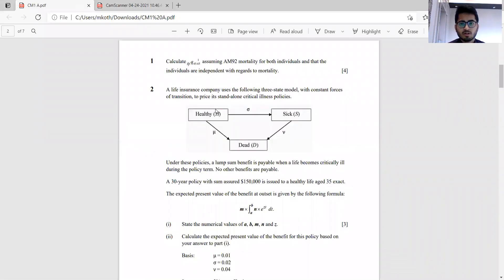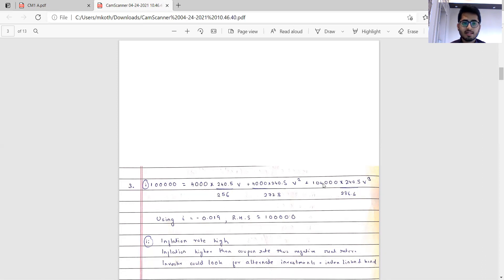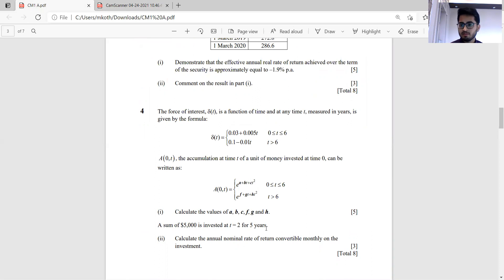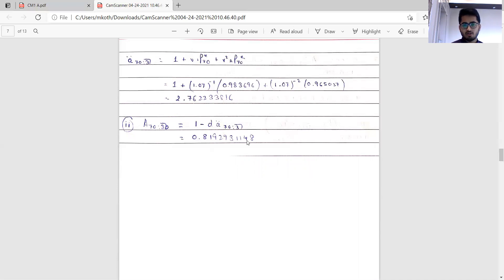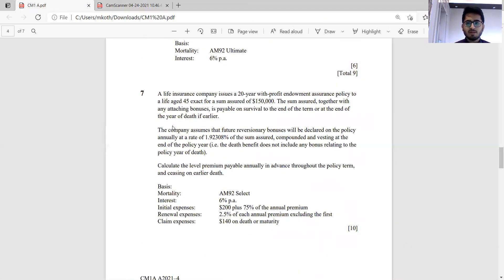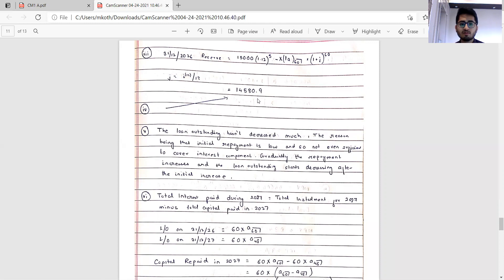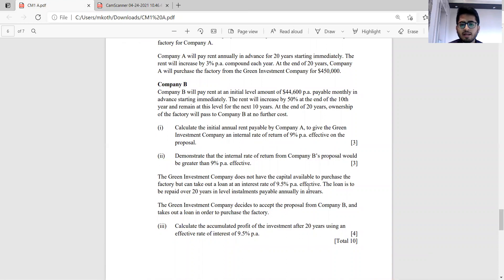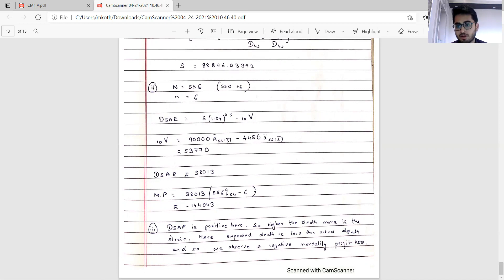IFoA April 2021 CM1 Paper A Solution Discussion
This video is extremely helpful for actuarial students preparing for paper CM1. This video covers the tentative solution of IFoA April 2021 CM1 A exam.